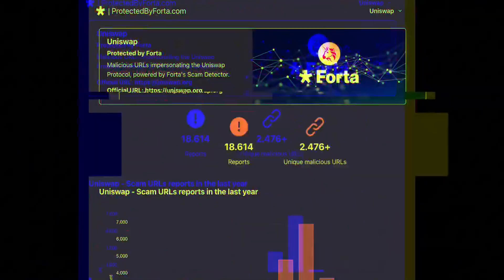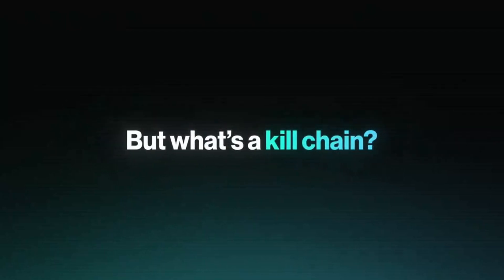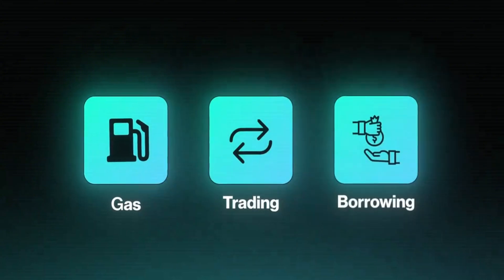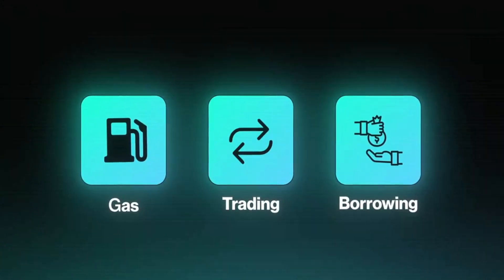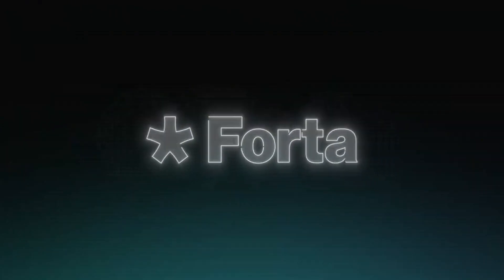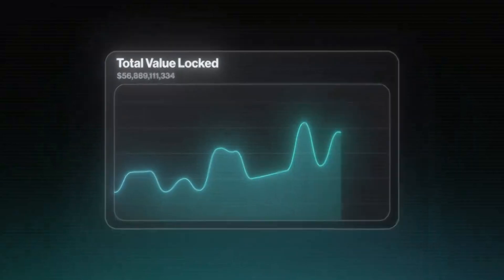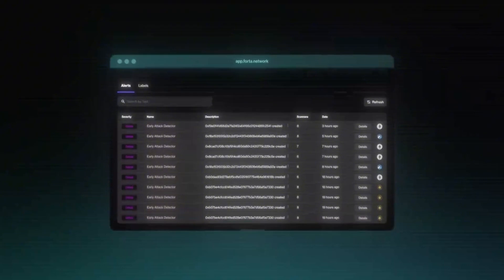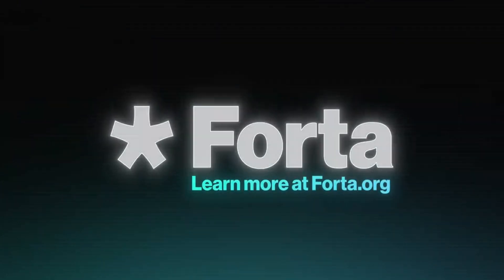What is Forta? The Ultimate Guide to Decentralized Security for Web3 Projects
Forta is a decentralized monitoring network designed to provide real-time threat detection for Web3 applications. By leveraging a network of independent nodes, Forta identifies vulnerabilities and suspicious activity across blockchain networks, including DeFi platforms, smart contracts, and NFTs. Its unique approach helps developers and users stay ahead of potential security risks, ensuring the integrity of decentralized ecosystems. Forta’s native token, FOR, incentivizes node operators to monitor and secure the Web3 space, making it an essential tool for maintaining safety in the rapidly evolving blockchain world.